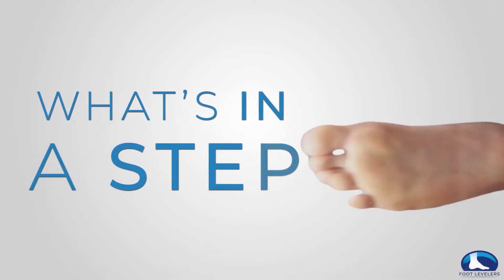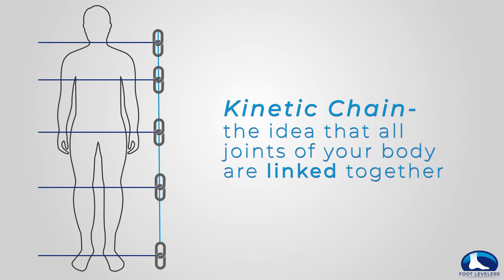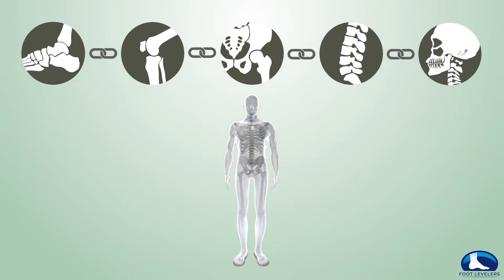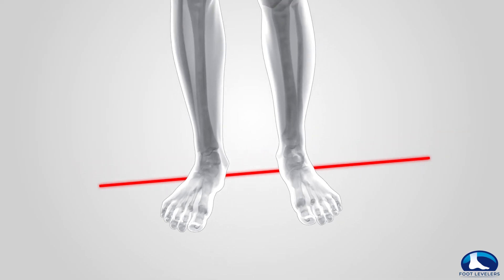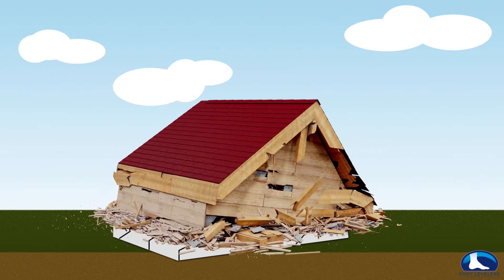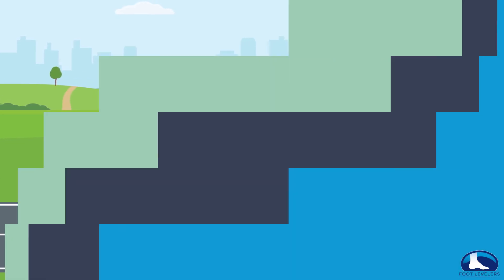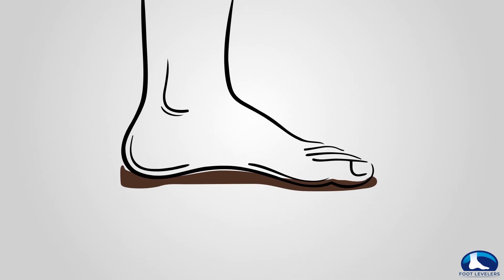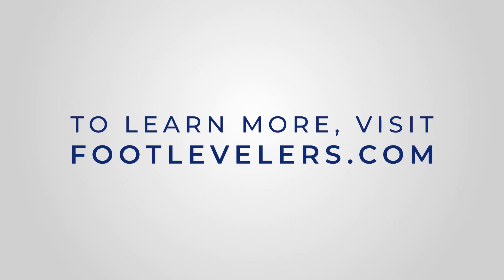What's in a step? A breakdown of the foot-spine connection!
Did you know? Minor imbalances in your feet can often lead to knee, back, hip or neck pain! This video explores the kinetic chain and the ways in which the feet impact the rest of the body.